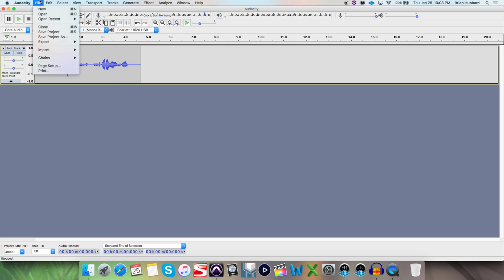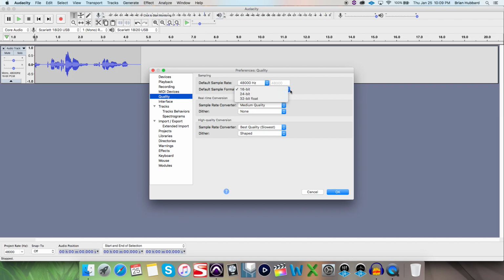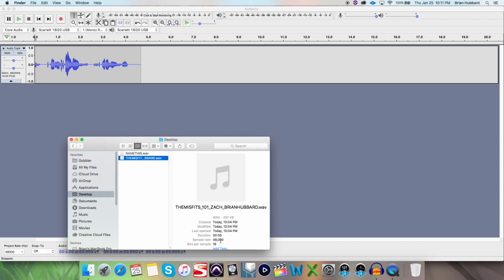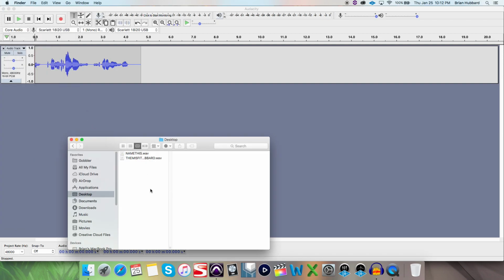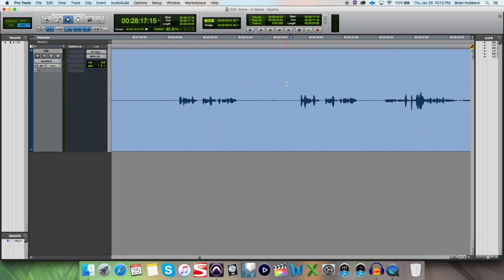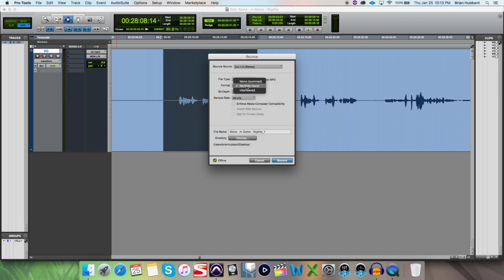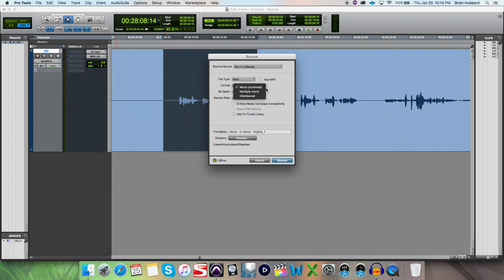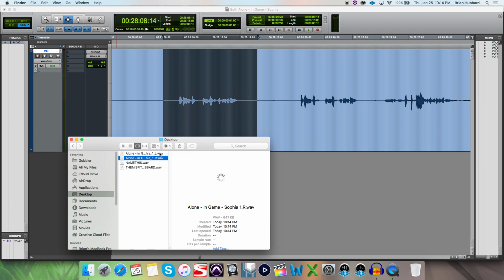New Audio Standards